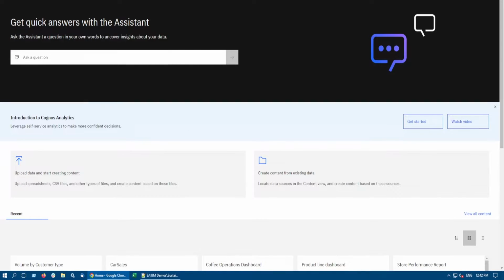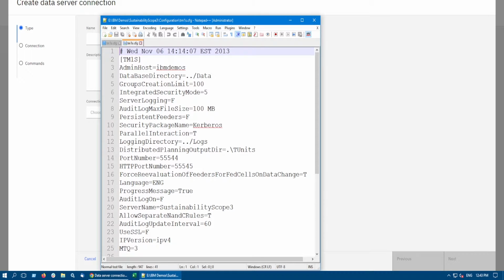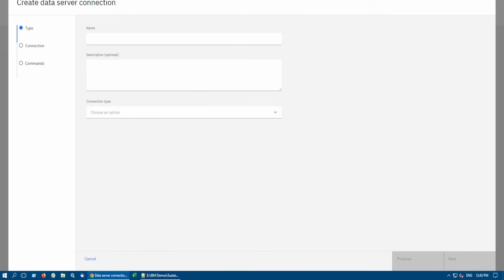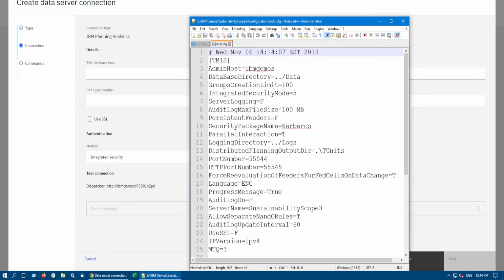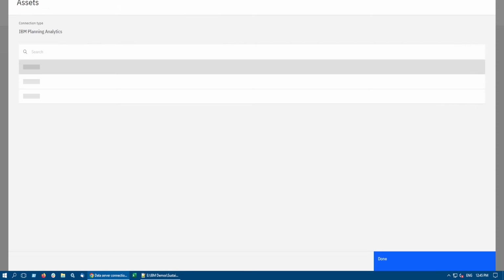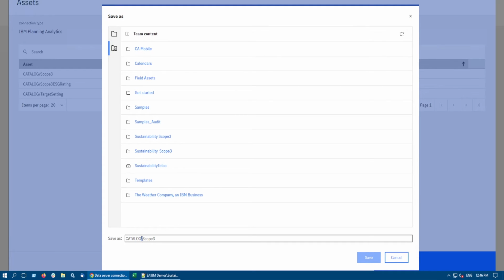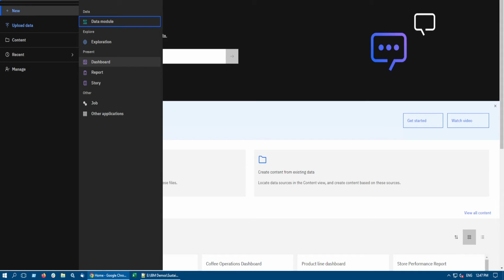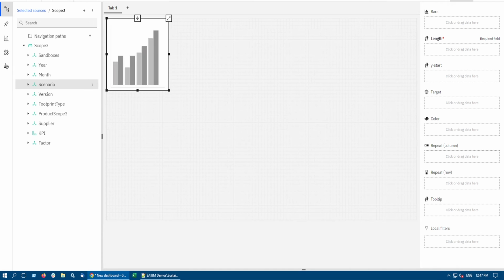How to create a Planning Analytics data source in Cognos Analytics 12